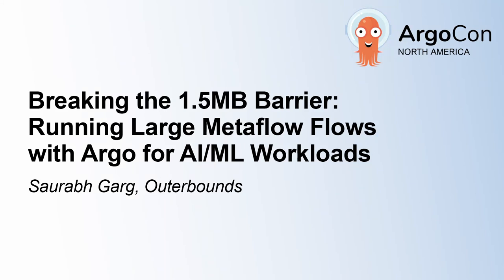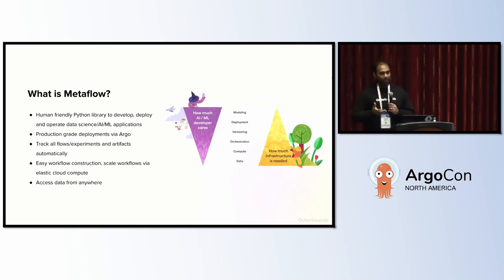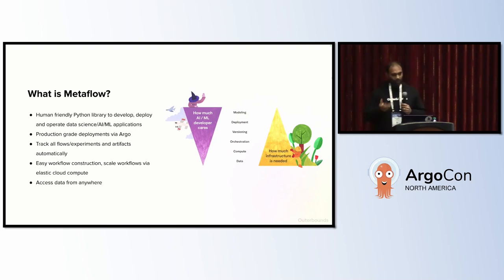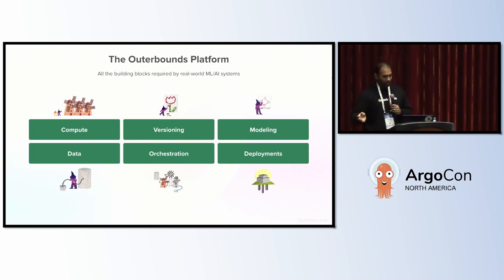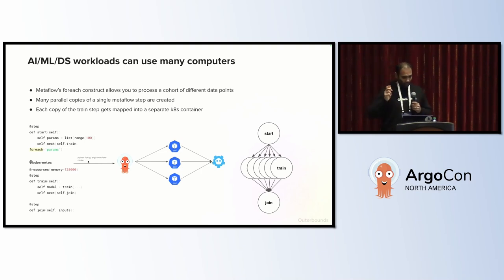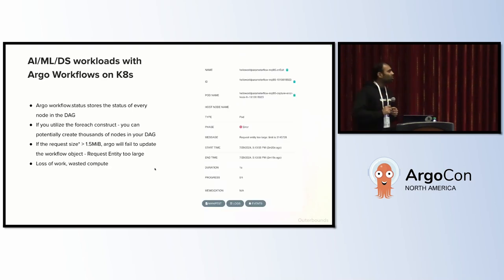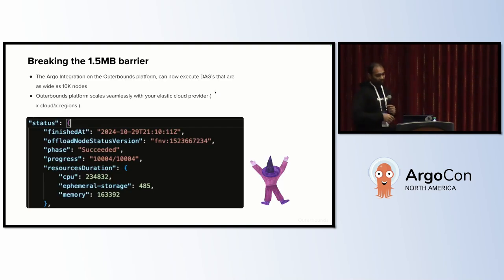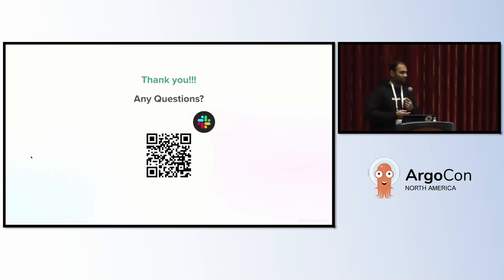Breaking the 1.5MB Barrier: Running Large Metaflow Flows with Argo for AI/ML Workloa... Saurabh Garg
Breaking the 1.5MB Barrier: Running Large Metaflow Flows with Argo for AI/ML Workloads - Saurabh Garg, Outerbounds

Managing large-scale batch workflows efficiently is critical for AI/ML workloads. Data preparation for training or fine tuning models can involve a large number of steps. These make for excellent Argo workflows. But Argo faces the etcd limitation of the 1.5MB object size. This limitation restricts the ability of Argo to run truly large-scale workflows. This talk will delve into the intricacies of this limitation and its impact on AI/ML workflows.

We will illustrate with examples how this has been a non-deterministic and frustrating bottleneck for users. To address this challenge, Argo introduced a feature that circumvents the etcd object size restriction. By offloading the bulk of the workflow status to an RDBMS and only storing the reference in etcd, Argo maintains its scaling capabilities still adhering to Kubernetes' limitations. This talk will provide a comprehensive guide on configuring and utilizing the Argo offloading feature in AWS using Aurora Postgres RDS and EKS.